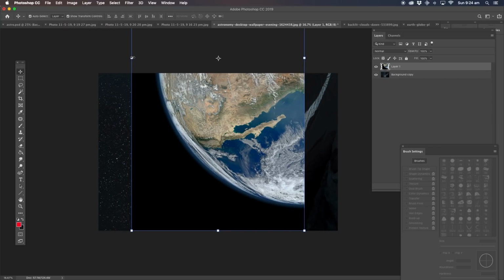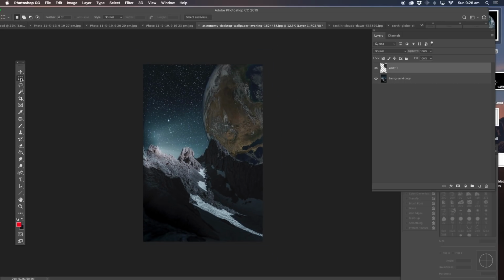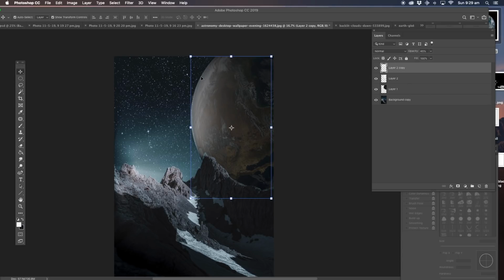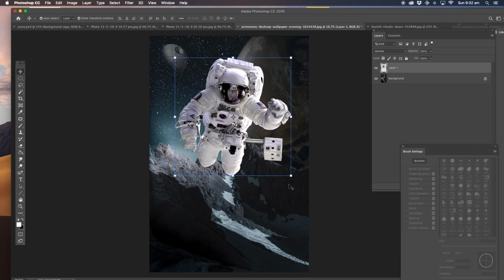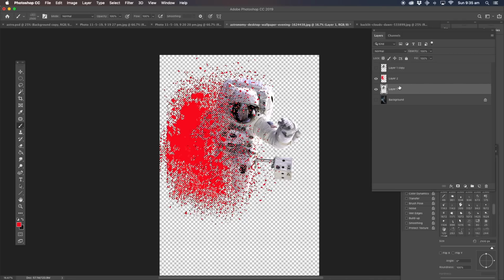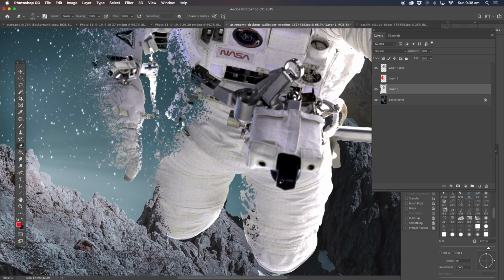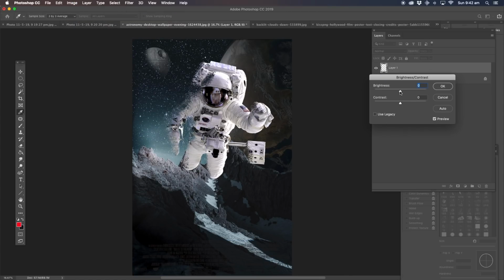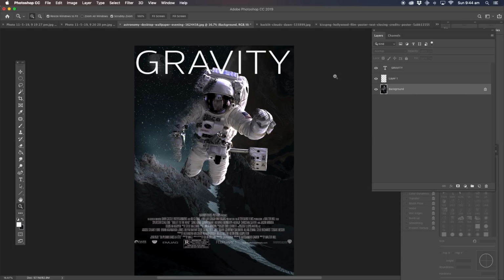Photoshop manipulation How to create a movie poster -photoshopfunn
This is the easy way to create a movie poster using Adobe Phoshop
Photoshop manipulation
This the step by step instructional video.
Photoshop Fun
Photoshop compositing.
Photoshop Manipulation Tutorial
Photoshop tutorials
Products that help my business
Adobe
Photoshop
Imac
Apple
Wacom
Google
 Manipulation Tutorial
 Adobe Photoshop apple
 Wacom
 imac
 google
 photoshop background
 background photoshop
 cutout background,
 background
 tutorial photoshop
 photoshop tutorial
 adobe photoshop
Tutorial
 adobe
 designs
 photoshop